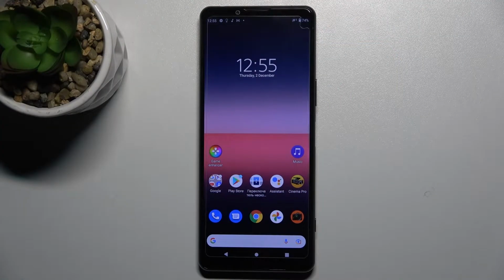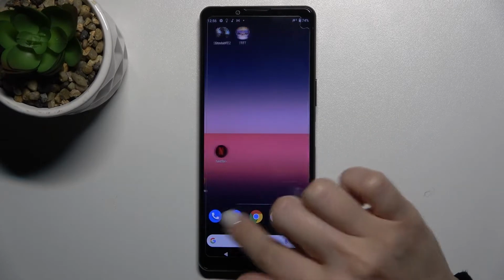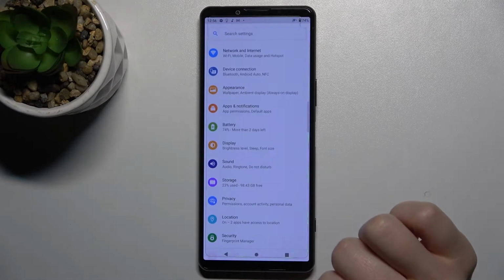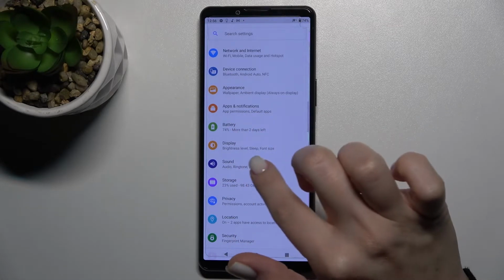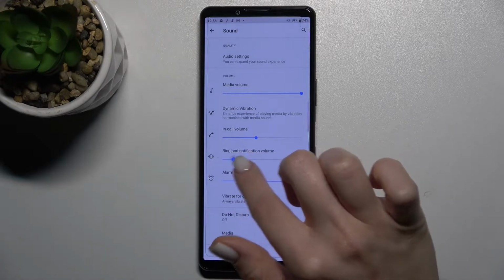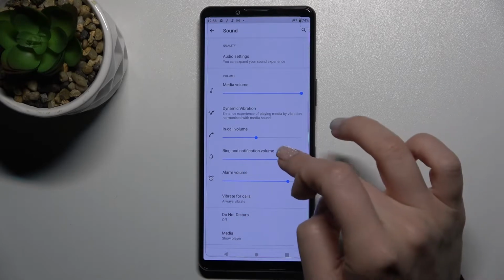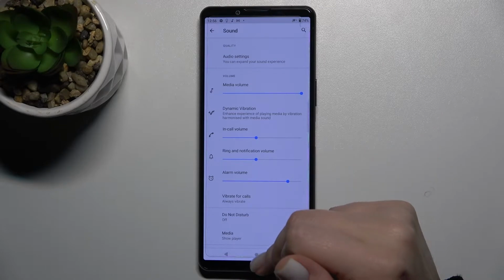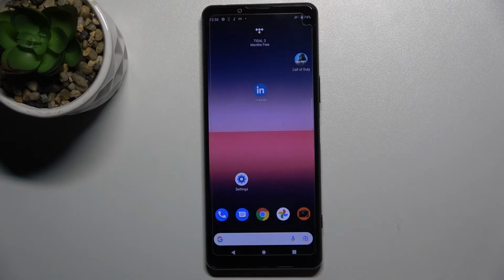How to Manage Sound Settings in Sony Xperia 5 III - Adjust Ringtone Volume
Are you looking for a short instruction video which will help you adjust the ringtone volume on Sony Xperia 5 III smartphone? Take a look at the above video and find out the easy method to get into sound settings and volume up or down the ringtone sound on Sony device.